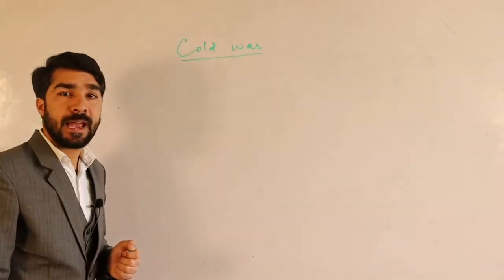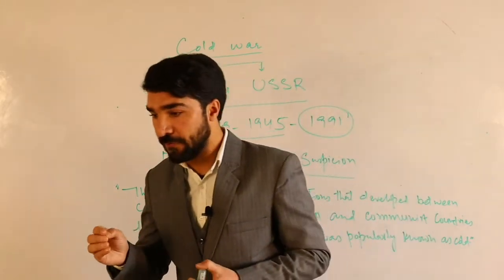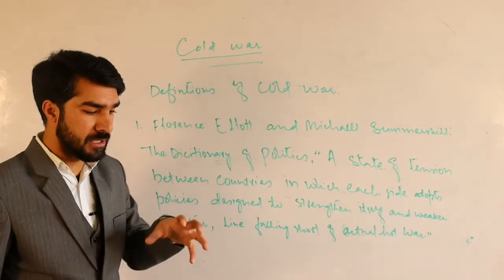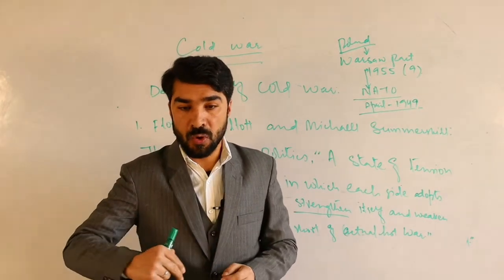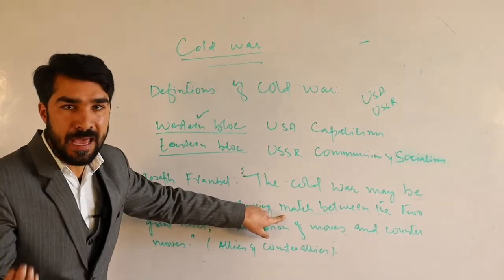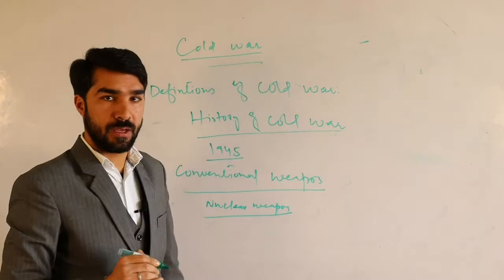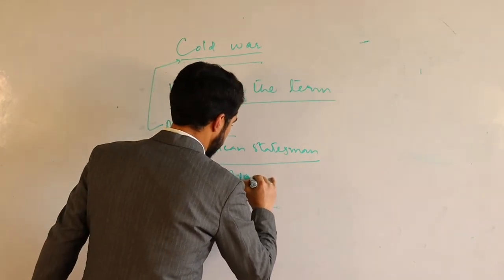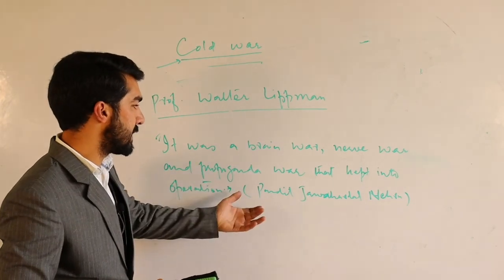Meaning, Definitions, and Origin of Cold War class 12th Political Science Chapter 1 CBSE and NCERT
Meaning Definitions and origin of cold war class 12th Political Science Chapter 1

Have tried to highlight the main points and meaning of cold war. It is going to help all the students of class 12th in both CBSE and NCERT syllabus courses.

Link of meaning concept of political science

link of meaning, definitions, and arrival of Cripps Mission to India